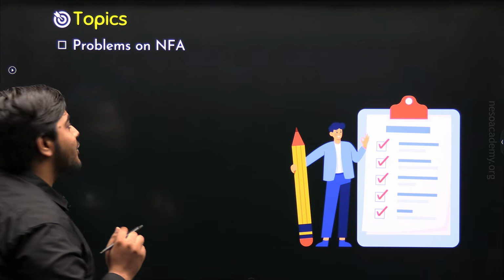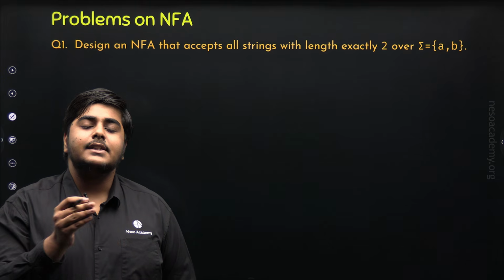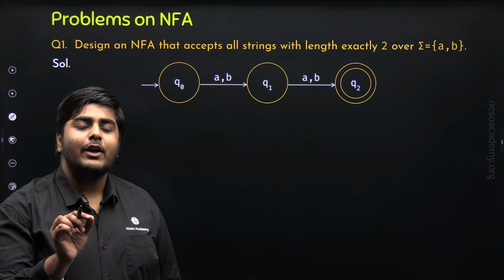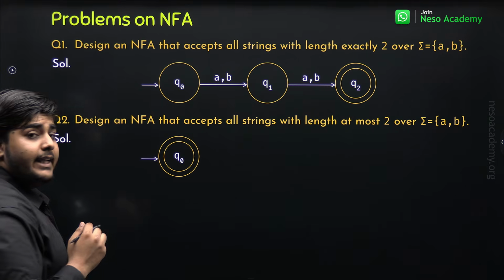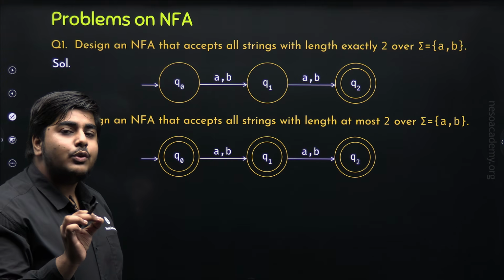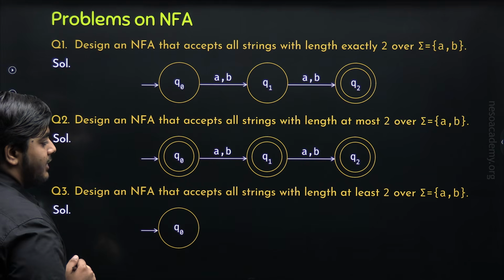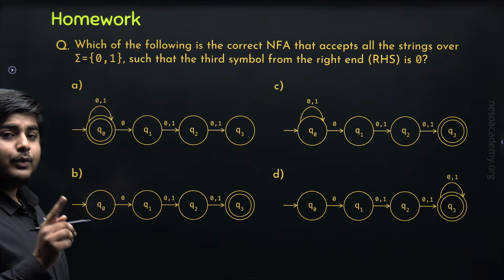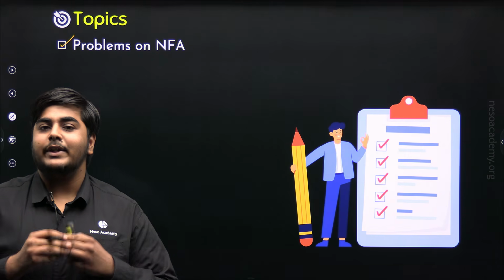Problems on NFA (Set 2)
TOC: Problems on NFA (Set 2)
Topics discussed:
1. Solved Problems on Non-Deterministic Finite Automata (NFA).